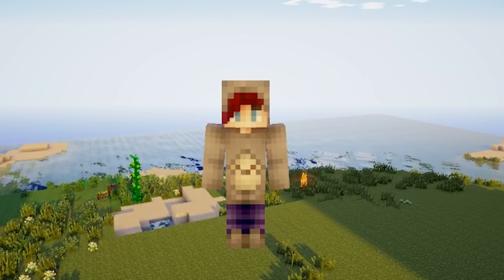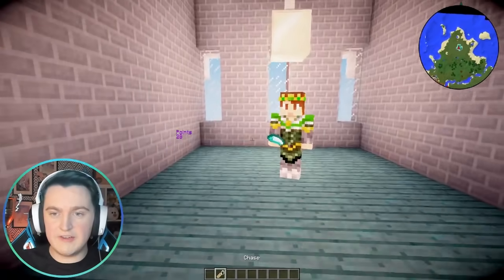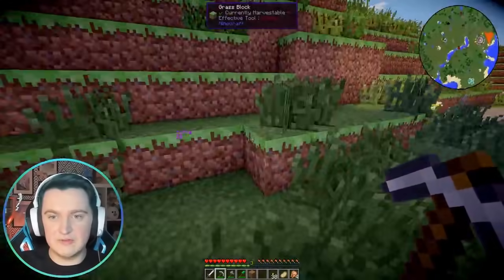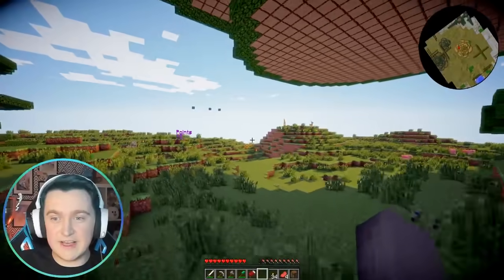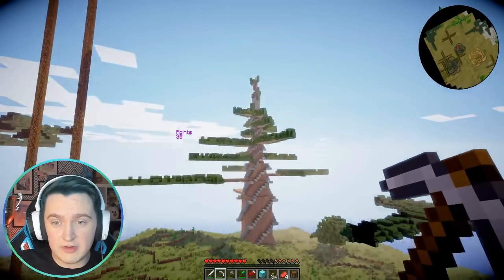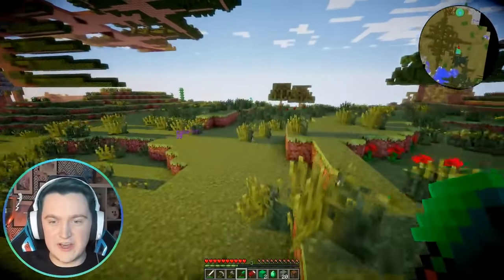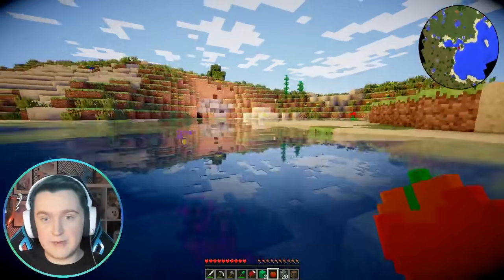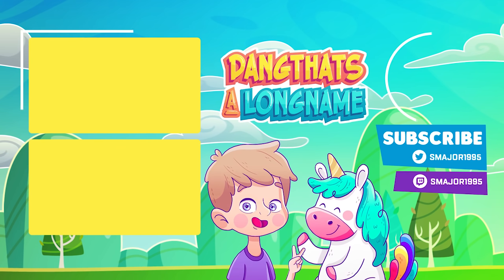MY NEW HOUSE IS SO CUTE! - Minecraft CrazierCraft SMP - Ep.2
Welcome to a brand new mini series on my channel, CrazierCraft! This series we are diving into the wonderful modpack that is CrazierCraft! Its gonna be a crazy wild ride, so make sure to hit and like button and check out everyone on here!

My Store! -